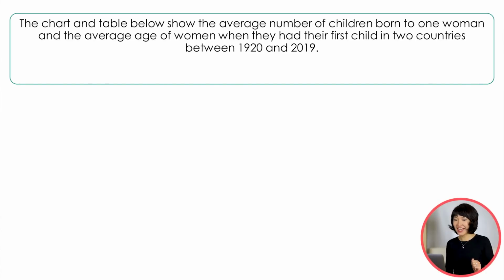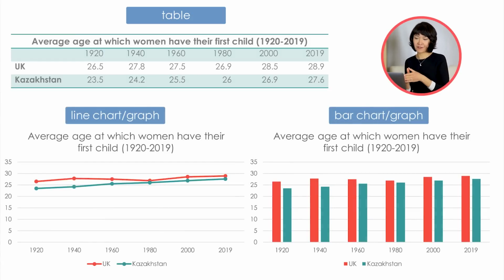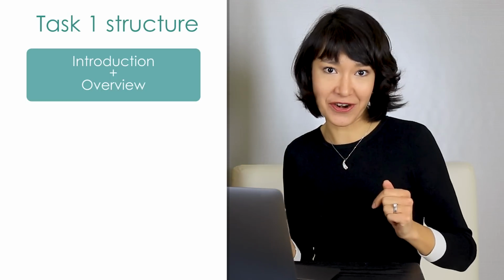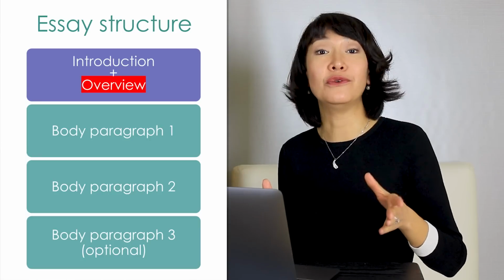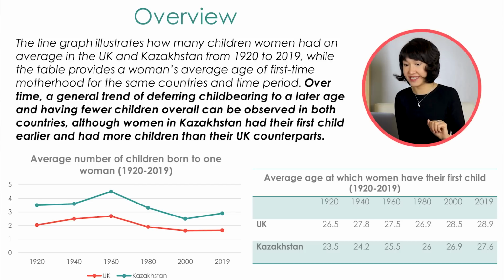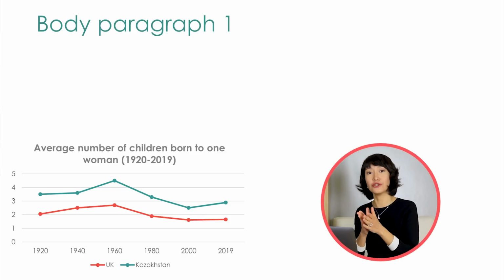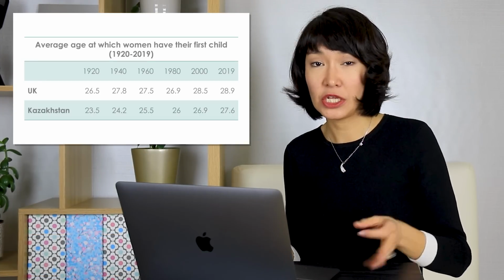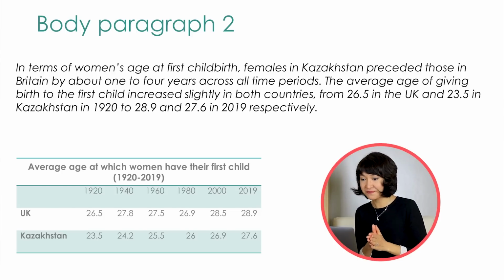Band 9 IELTS Academic Writing Task 1 SAMPLE ANSWER (Chart + Table)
Check out this full Band 9 sample answer to an IELTS Academic Writing Task 1 topic reported in one of the recent exams (a line graph + table).

00:00 Task 1 Academic sample
00:31 Task: chart and table
03:20 Task 1 structure
04:54 Introduction
06:40 Overview
09:20 Body paragraph 1
12:17 Body paragraph 2
14:49 Full sample answer